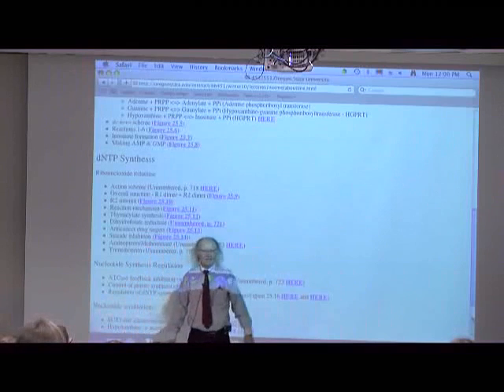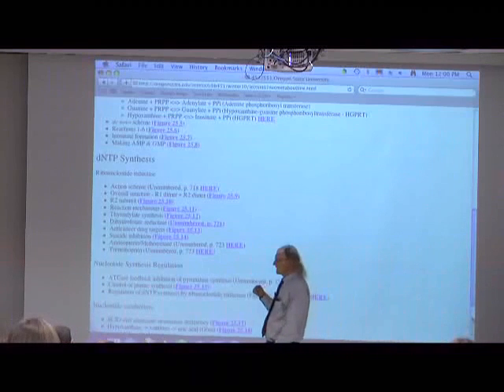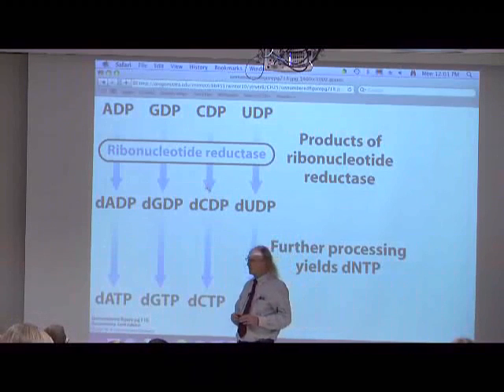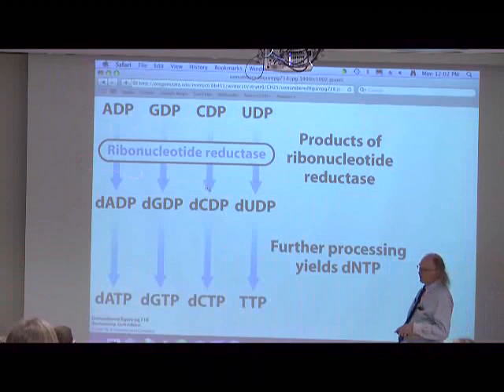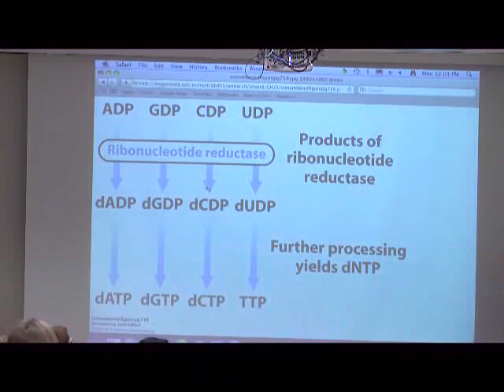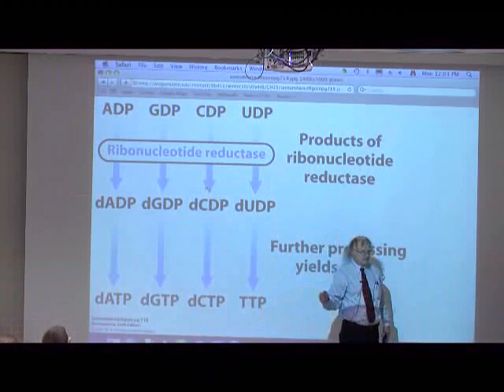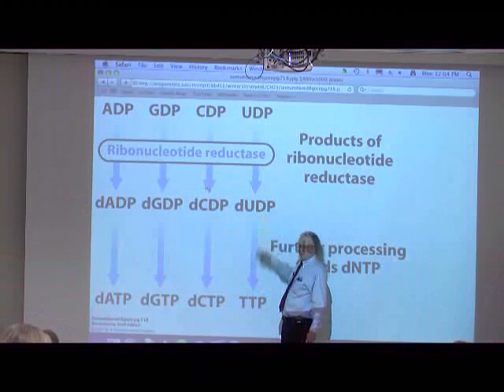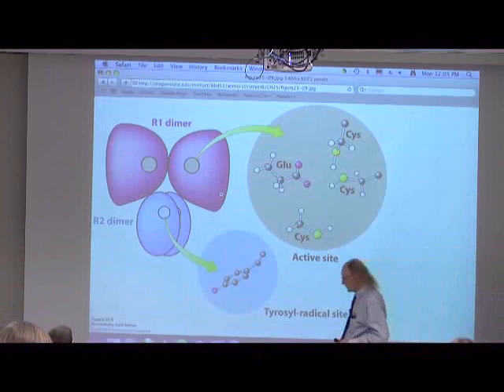Nucleotide Metabolism II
This course is part of a series taught by Kevin Ahern at Oregon State University on General Biochemistry. For more information about online courses go

Also check out the free textbook "Biochemistry Free and Easy"

1. Ribonucleotide reductase (RNR) catalyzes the formation of deoxyribonucleotides from ribonucleotides. The substrates are ribonucleoside diphosphates (ADP, GDP, CDP, or UDP) and the products are deoxyribonucleoside diphosphates (dADP, dGDP, dCDP, or dUDP).

2. RNR has two pairs of two identical subunits - R1 (large subunit) and R2 (small subunit). R1 has two allosteric binding sites and the active site of the enzyme. R2 forms a tyrosine radical necessary for the reaction mechanism of the enzyme.

3. Ribonucleotide reductase is allosterically regulated via two binding sites - a specificity () binding site (controls which substrates the enzyme binds and which deoxyribonucleotides are made) and an activity binding site (controls whether or not enzyme is active - ATP activates, dATP inactivates). Specificity sites act in a generally complementary fashion. Binding of deoxypyrimidine triphosphates to the specificity site tends to inhibit binding and reduction of pyrimidine diphosphates at the enzyme's active site and stimulates binding and reduction of purine diphosphates at the active site. Binding of deoxypurine triphosphates tends to inhibit reduction of purine diphosphates and stimulates reduction of pyrimidine diphosphates. Don't confuse the active site with the activity site. The ACTIVE SITE is where the reaction is catalyzed, whereas the ACTIVITY SITE is the allosteric binding site for ATP or dATP.

4. Synthesis of dTTP by the de novo pathway takes a convoluted pathway from dUDP to dUTP to dUMP. The last reaction is catalyzed dUTPase.

5. The de novo pathway for thymidine synthesis converts dUMP to dTMP, using a tetrahydrofolate derivative and the enyzme thymidylate synthase. In the process, dihydrofolate is produced and must be converted back to tetrahyrdolate in order to keep nucleotide synthesis occurring.

6. The enzyme involved in the conversion of dihydrofolate to tetrahydrofolate, dihydrofolate reductase (DHFR), is a target of anticancer drugs which inhibit the enzyme. An inhibitor of DHFR is methotrexate or aminopterin.

7. ATCase is regulated allosterically by ATP (activates) and CTP (inactivates). It is the most important regulatory enzyme in de novo pyrimidine biosynthesis and it helps to balance the relative amounts of purines and pyrimidines. Another important regulatory enzyme in the pathway is CTP synthase, which is inhibited by CTP. This enzyme helps balance the relative amounts of CTP and UTP.

8. PRPP amidotransferase is an important regulatory enzyme for purine biosynthesis. It is inhibited by AMP, GMP, and IMP. If AMP is low and GMP is high (or vice-versa), the enzyme is reduced in activity, but still can function. This is important to help increase the amount of the other one, thus helping to balance AMP and GMP.

9. Salvage of purine nucleotides is important metabolically - perhaps more so than salvage of pyrimidines. The enzyme HGPRT is involved in the direct salvage of guanine nucleotides and indirectly involved in salvage of adenine nucleotides through IMP and hypoxanthine.

10. Breakdown of purines results in production of xanthine. Oxidation of xanthine yields uric acid. This compound serves an excretory role in birds and dalmations (among other organisms). Uric acid is not very water soluble and can precipitate out, cause the painful condition known as gout. Gout often strikes in the big toe. Uric acid acts as an antioxidant and may have protective roles against diseases, such as multiple sclerosis. The disease is successfully treated with allopurinol, which acts as a suicide inhibitor of the xanthine oxidase enzyme.